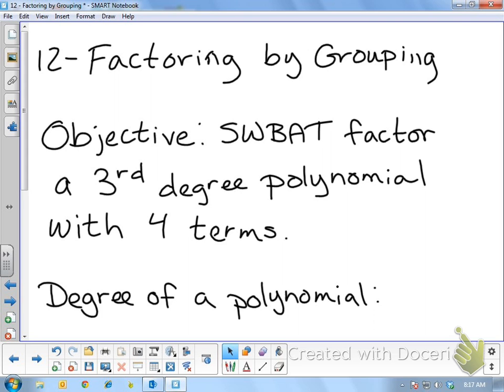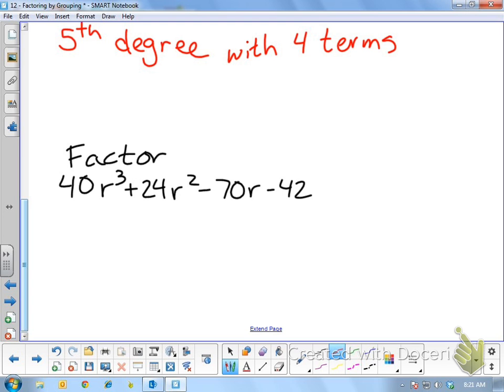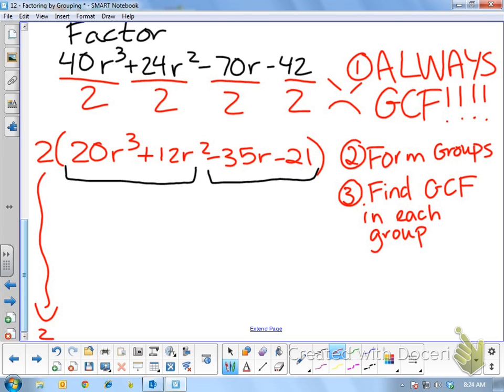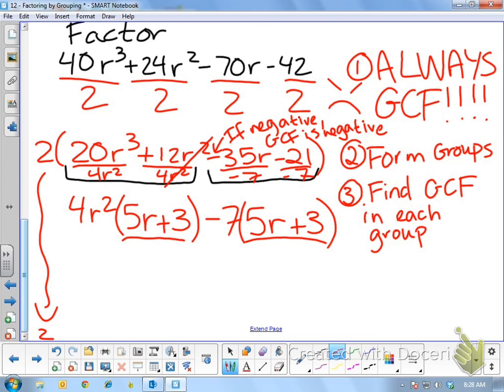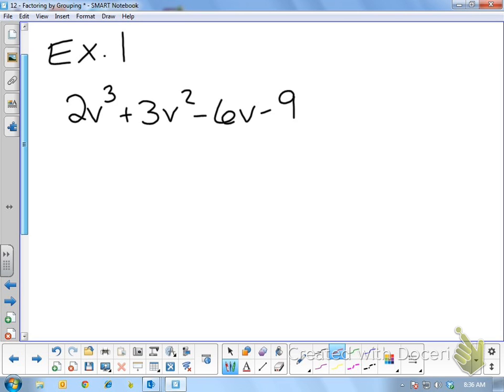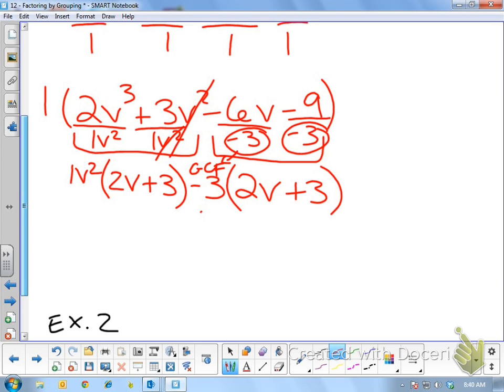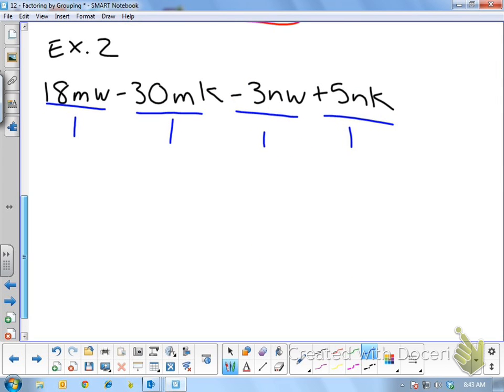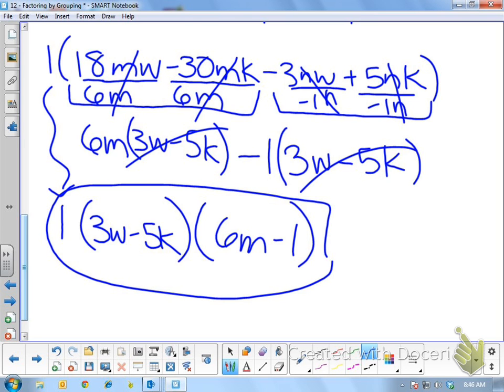12 - Factoring by Groupimg